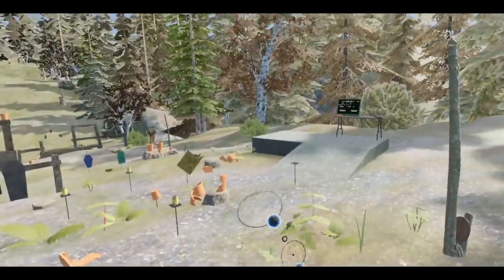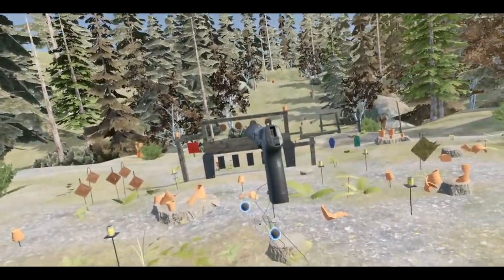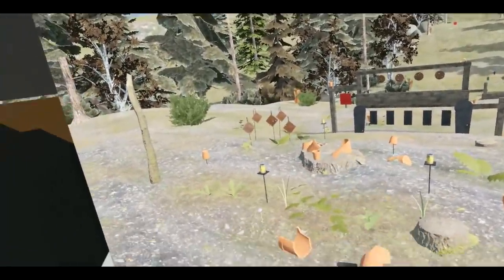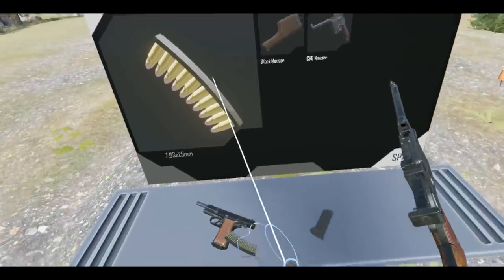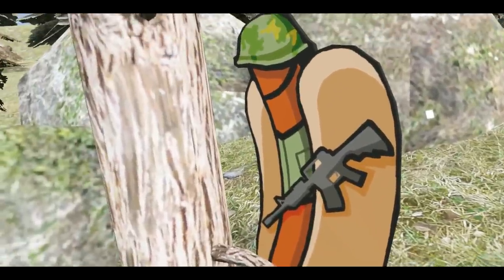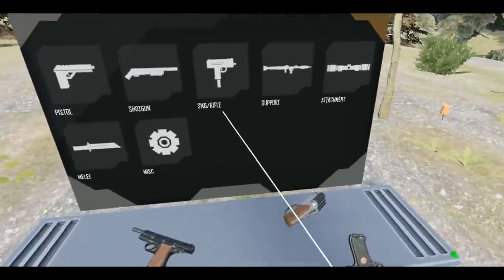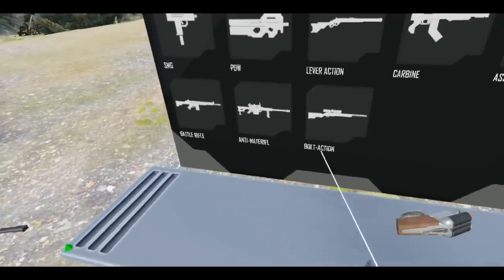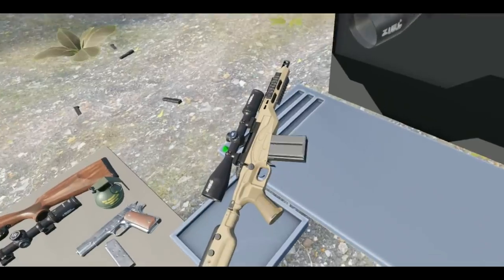WORST SPY EVER USES SECRET OP WEAPONS! | Hot Dogs Horseshoes and Hand Grenades VR Gameplay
Steve tries to use as many secret spy weapons as he can in the Hot Dogs Horseshoes and Hand Grenades Dimension. It's a real shame he's an idiot! We're going to be trying as many rifles, pistols, shotguns and more in this H3VR gameplay today for the HTC Vive VR!

Do you like hotdogs? How about horseshoes? Hand grenades? (everyone likes hand grenades) Anyway, we've got all that, and guns. So if you like cooking, lawn games, and ordnance, this is the VR sandbox game for you.

Hot dogs, Horseshoes and Hand Grenades is a lazy Sunday trip over to your friends house… if your friend was a retired gun-nut with a warehouse full of toys, a few irritating robot pets, and a bizarre obsession with meat. Head on over to the firing range and learn to operate an arsenal full of firearms. Customize your perfect preposterous tacti-cool arsenal. Compete in structured challenges with global leaderboards. Blast apart meaty bots and then chill out on the range setting off fireworks. Or have some friends over and take turns throwing everything from horseshoes to explosives while making an ass of yourself!

H3VR(for short), is the heaping pile of our mad obsessive VR experiments. This is very much an impressionistically developed experience, so expect it to mutate, expand, contract, somersault, and occasionally explode along the way to final release.
Key Features:
Roomscale VR Experience designed for the HTC Vive.
Games and experiments across various genres and degrees of structure.
Multiple shooting and demolitions ranges from realist to fantastical.
Timed challenges with global leaderboards.
Over 250!!! accurate simulations of historical, modern and futuristic weapons.
Mini-games and challenges that are great for Hot-Headset play with friends!
A surreal irreverent vision of the future United States of ‘Murica.
And whatever other madness we see fit to add!